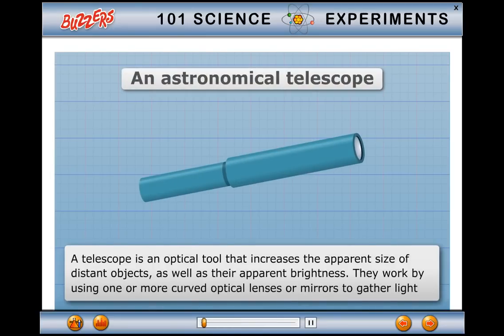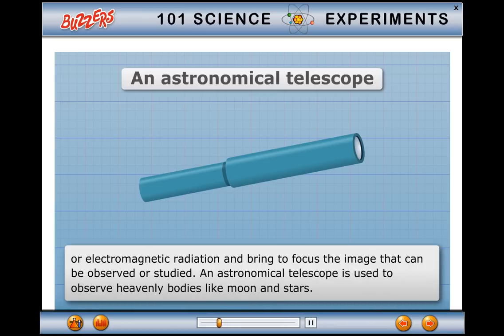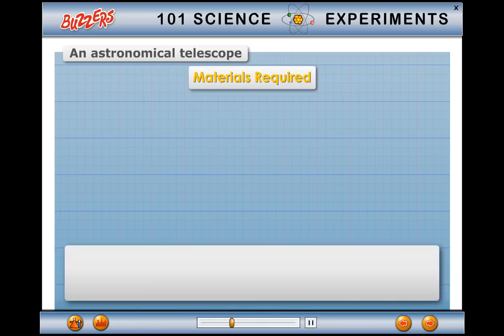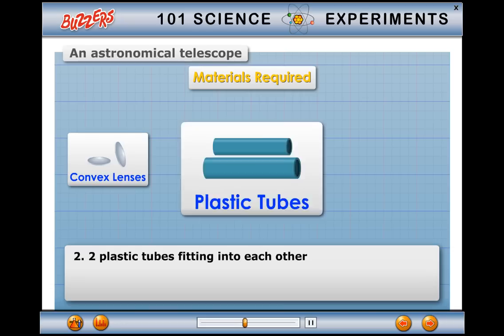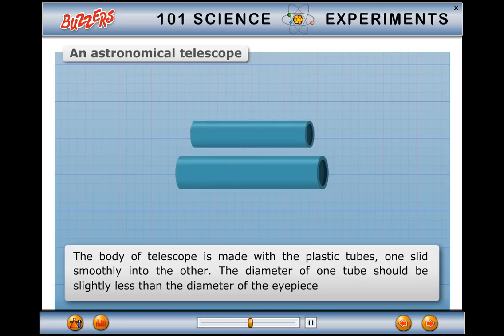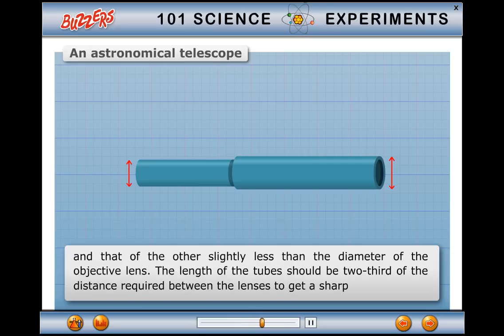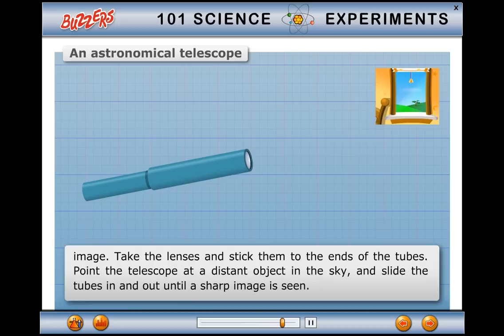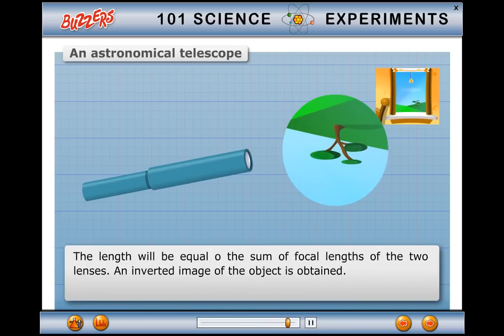How to make an Astronomical Telescope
This is the method to make an Astronomical Telescope. But it shows only inverted images.